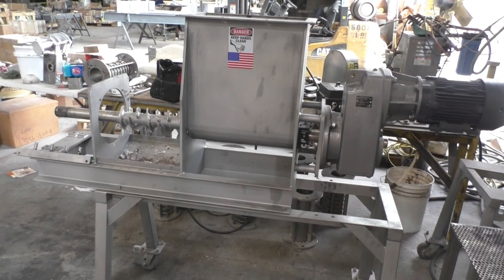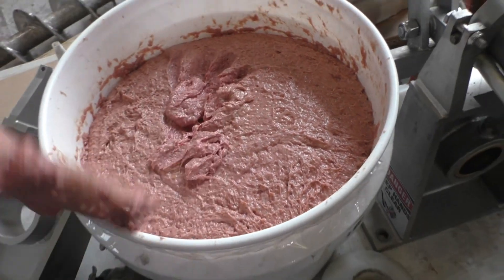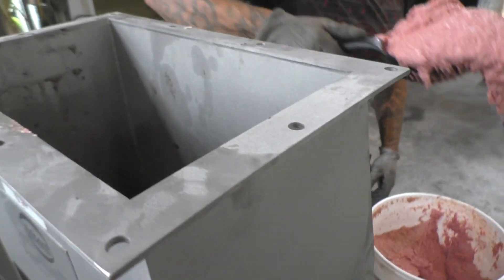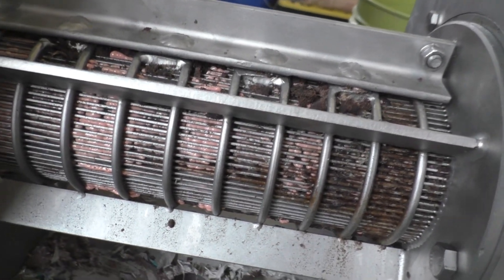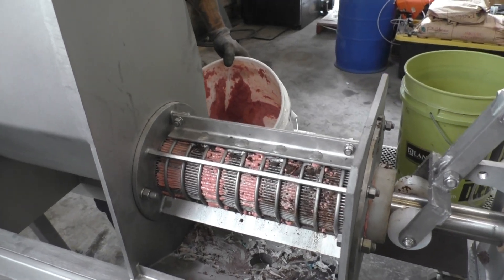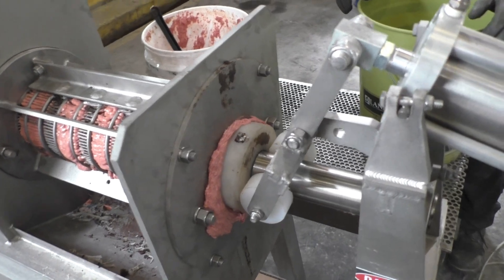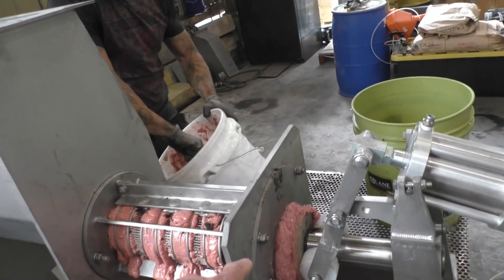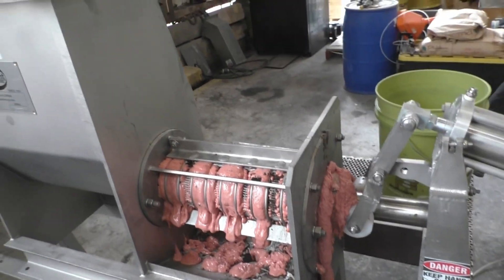UNPRESSABLE SLUDGE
MANY THINGS CANNOT BE DEWATERED IN A SCREW PRESS.  HERE IS A GOOD EXAMPLE.